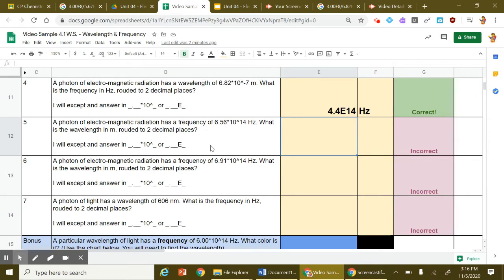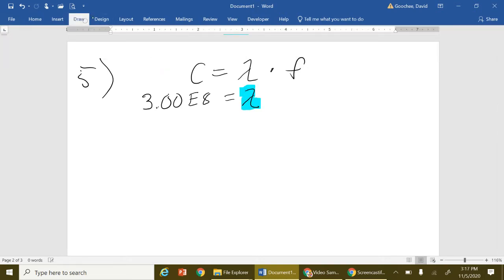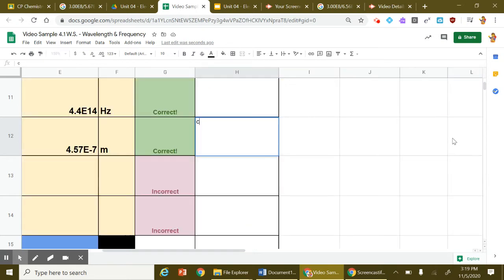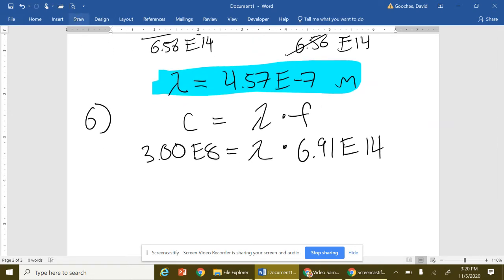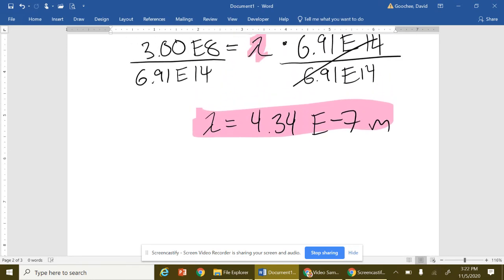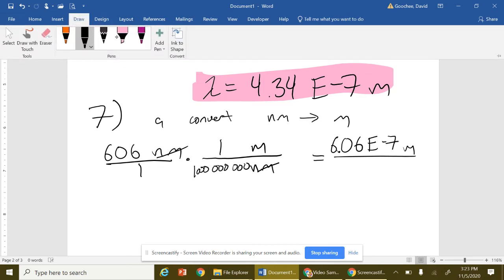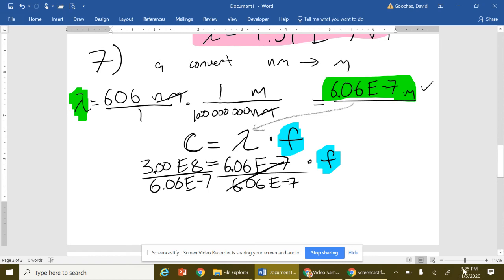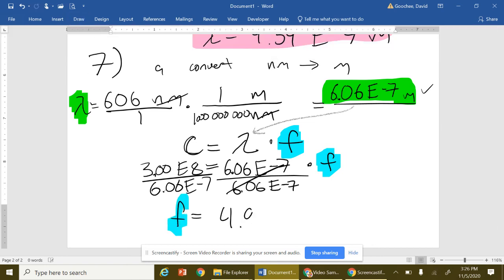4.1 W.S. (Wavelength & Frequency) #5-7